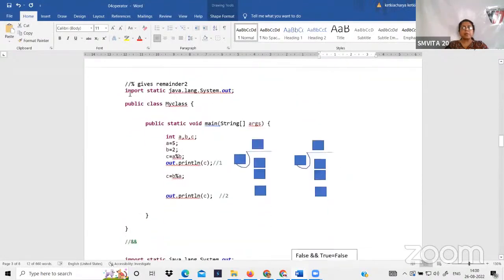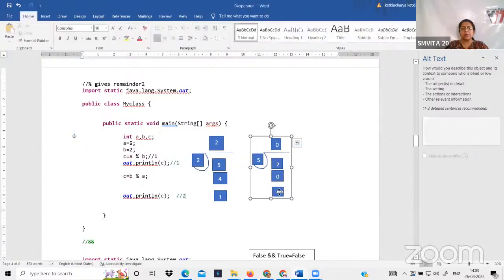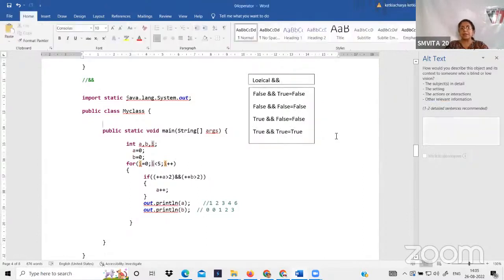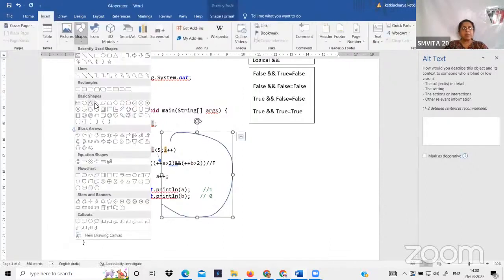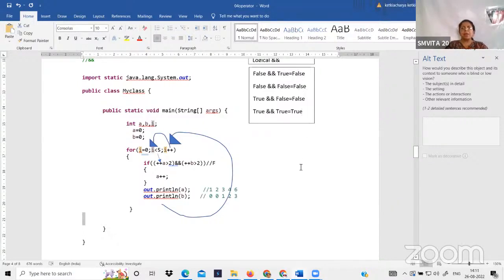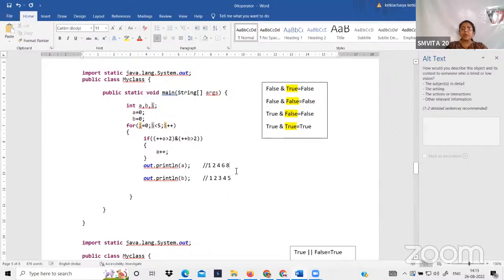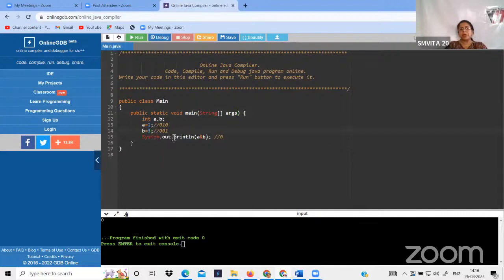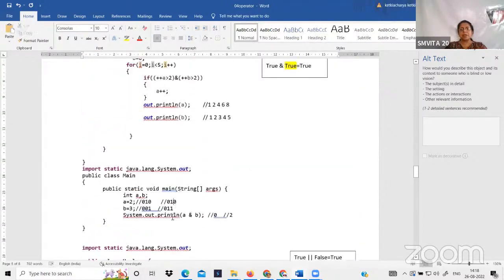Logical Bitwise Operators